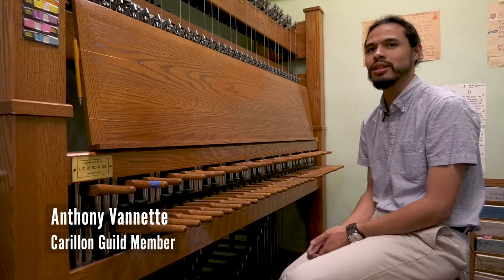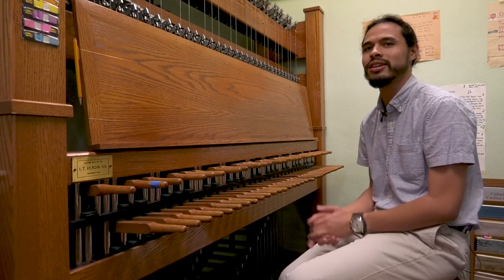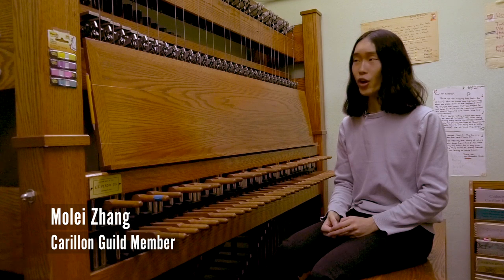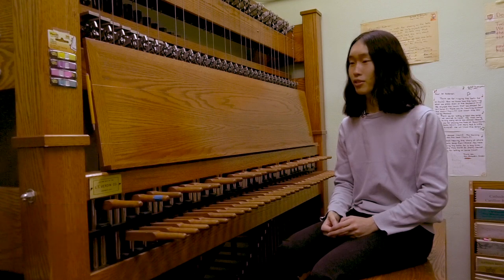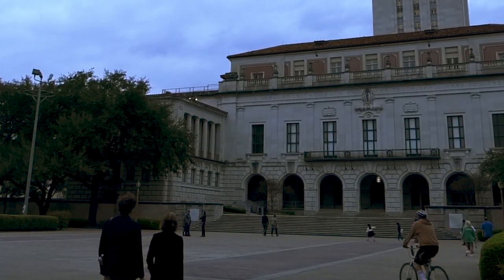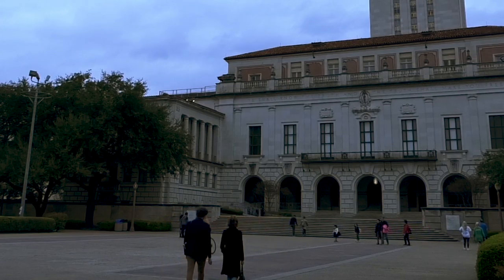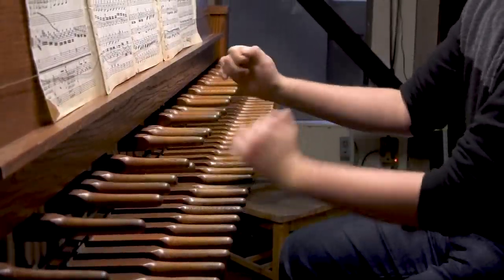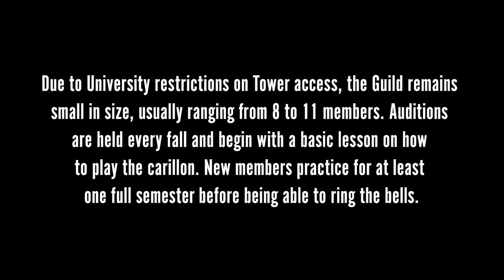Texas Carillon Video Story